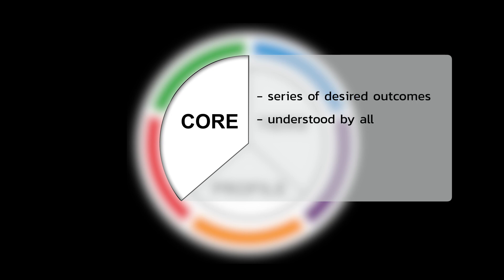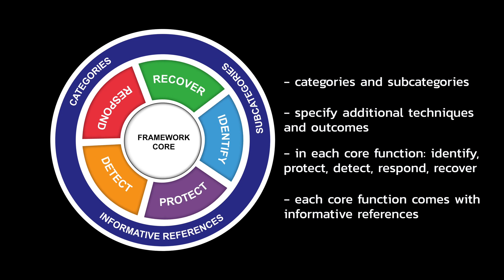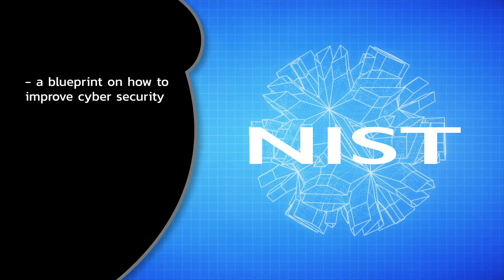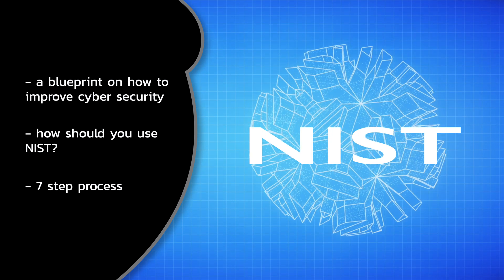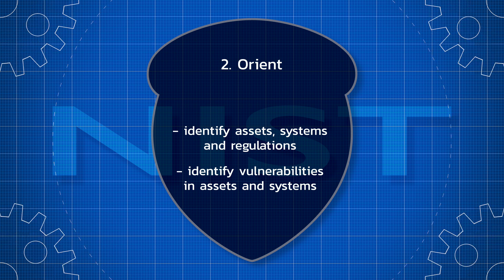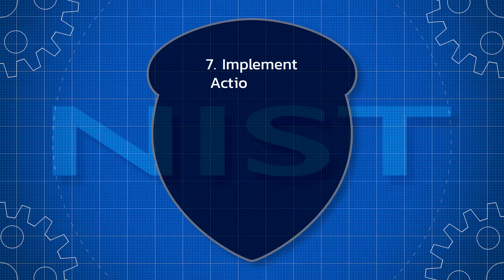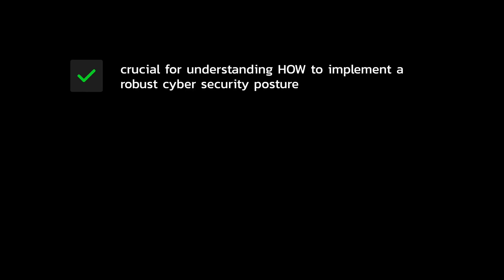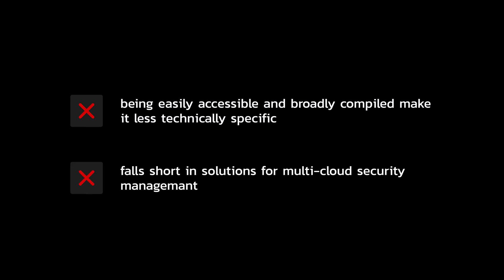NIST Cybersecurity Framework 2022 - A Beginner's Guide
The NIST Cybersecurity Framework provides an integral blueprint for companies looking to develop or strengthen their cyber security risk management program.

In this video, Cyber Citadel explores the NIST institution, the NIST cybersecurity framework, how you should use NIST, and the strengths and weaknesses behind using NIST to improve cyber security.

Created by volunteers and accessible to companies large and small across sectors, the NIST cybersecurity framework is crucial for better understanding risk management. However, it is not all-encompassing. Watch on to find out more.

The risk is real.

--- CHAPTERS

0:00 - Intro
0:35 - What is NIST?
1:29 - The NIST Cybersecurity Framework
3:27 - Using NIST
5:09 - Strengths and Weaknesses